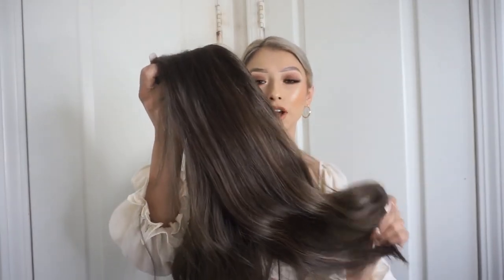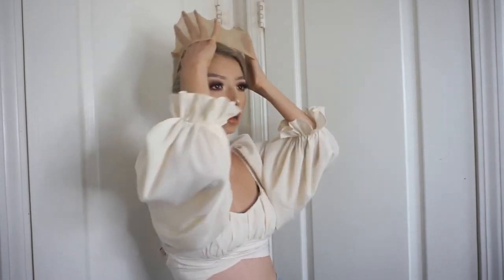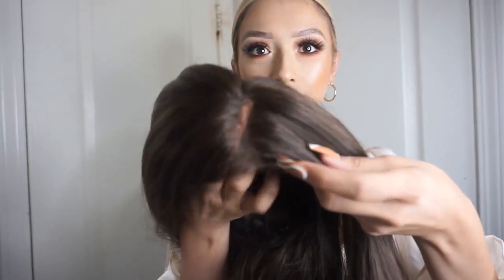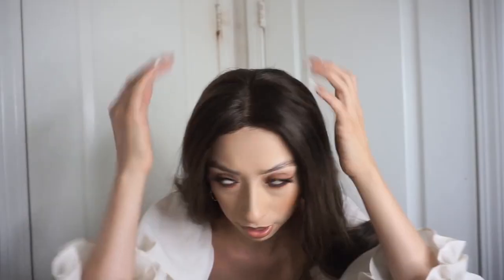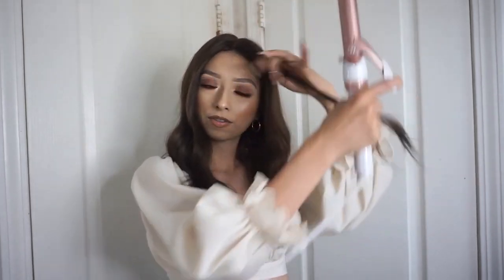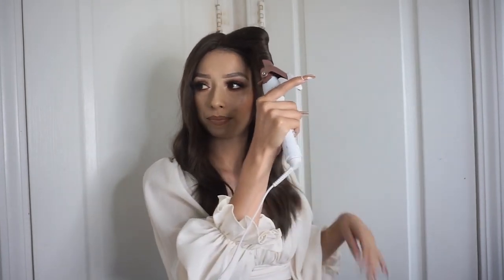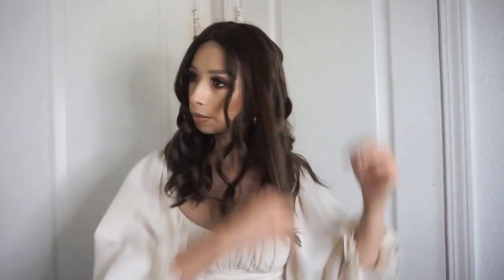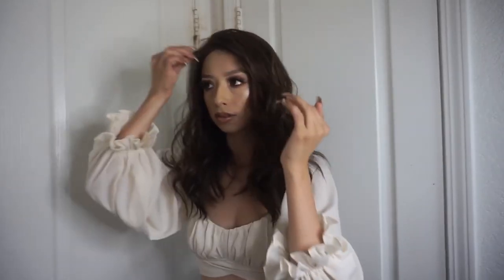Human Hair Wig | New Lace Top Remy Human Hair Wig with a temple to temple front lace | from UniWigs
Color: 248- Cold Coffee Brown
Cap Construction: Lace Top
Cap Size: 22"
Density: 130%

Serena by UniWigs is a medium length and luxurious remy human hair wig that is perfected in your every day wear. The temple to temple lace front presents a gradated hairline where you can smoothly part the hair as you wish.

Exceptional light brown highlights are enveloped in warm medium brown shades presenting an overall flattering and timeless color.

Special Features:

Luxurious remy human hair: Made from premium remy human hair, the hair is long-lasting and can be freely heat styled with curlers, flat irons and blow dryers.
Brunette balayage color: Gives texture and life to the dark brown color.
Temple to temple front lace – Offers a natural hairline and a free parting to part the hair in the middle or side of your choice.